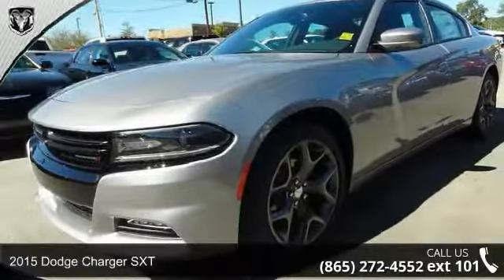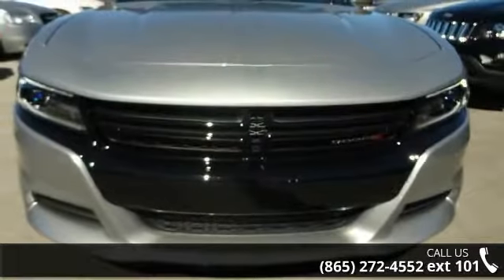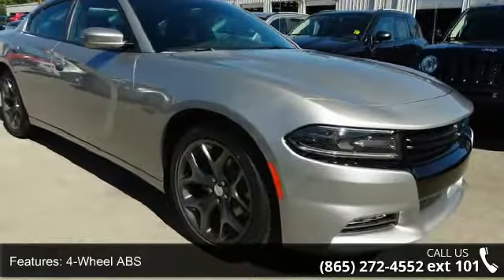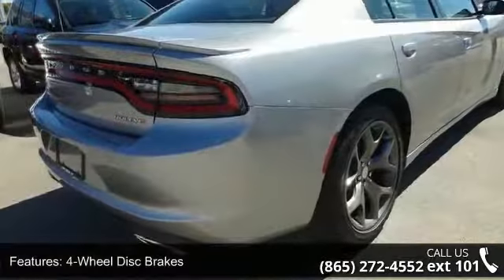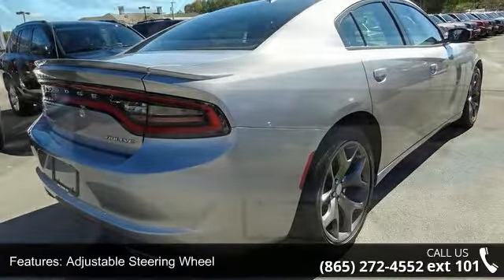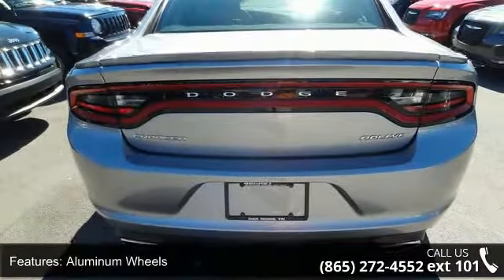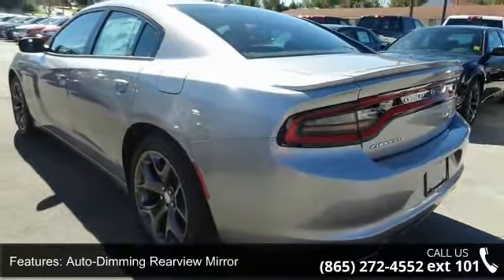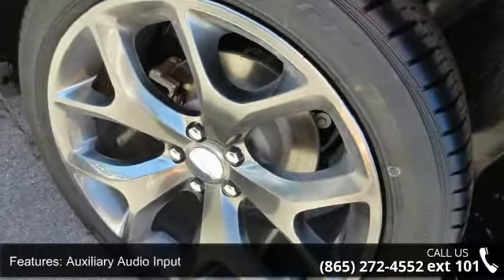2015 Dodge Charger SXT - Secret City Chrysler Jeep Dodge ...